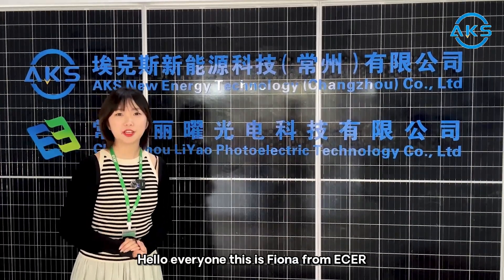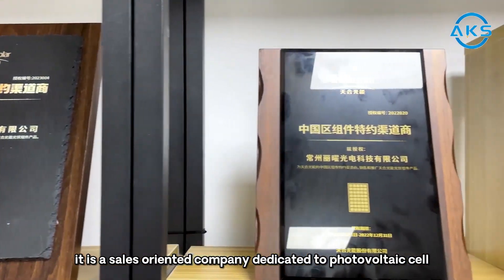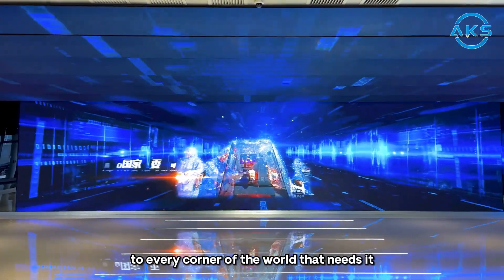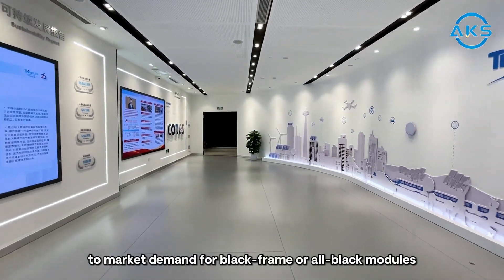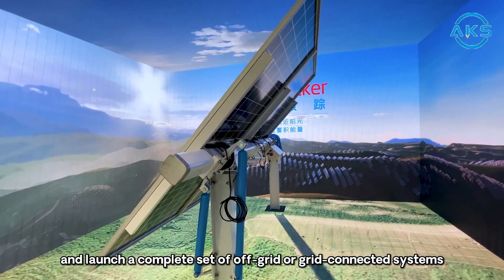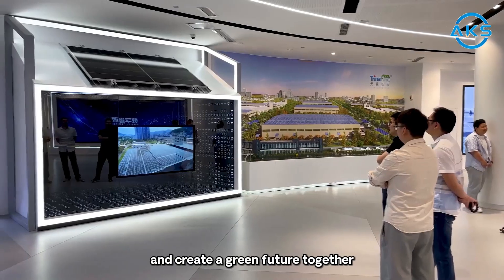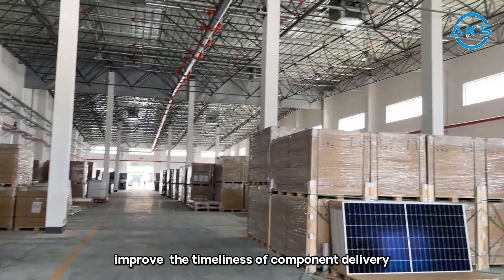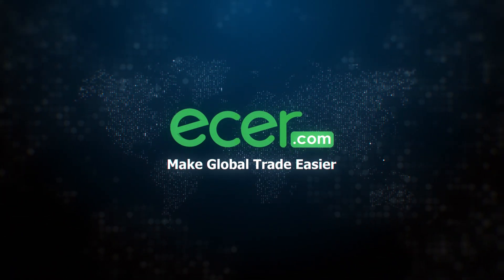X New Energy Technology (Changzhou) Co., Ltd. - Solar Panels System Factory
X New Energy Technology (Changzhou) Co., Ltd, quality Sunport Solar Panels Supplier from China.
We can provide Sunport Solar Panels，TW Solar Panels，Canadian Solar Panel and so on.